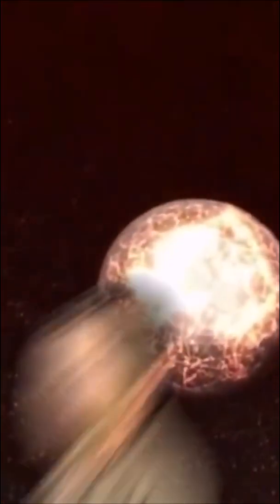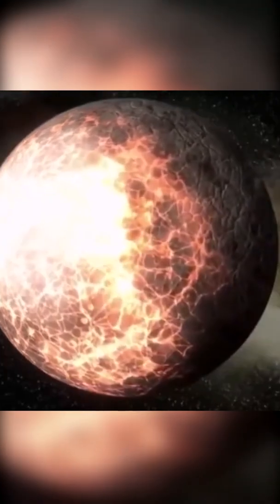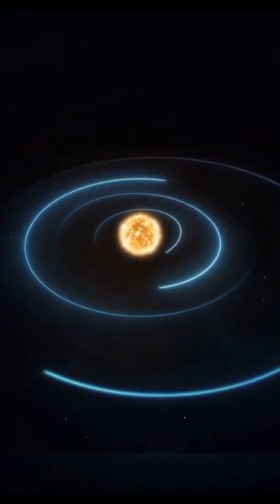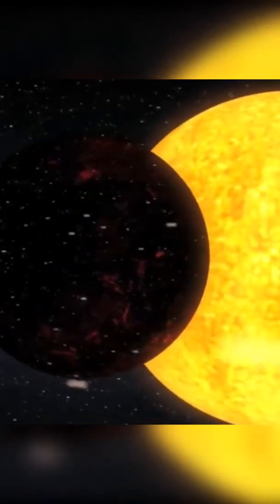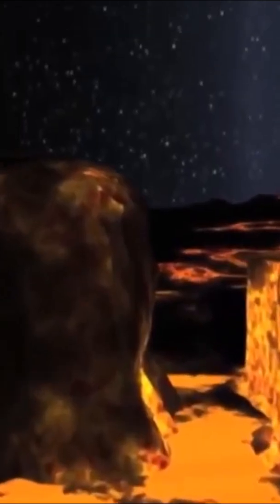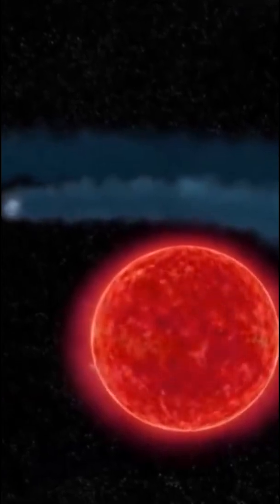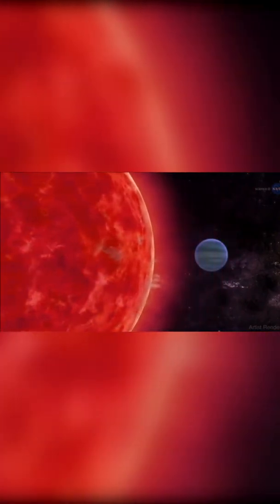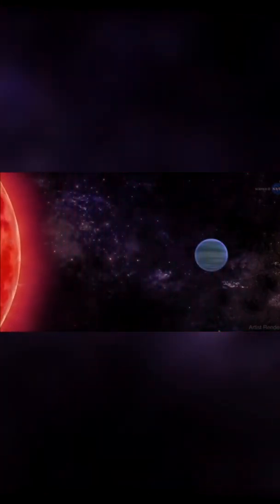Meet the Lava ExoPlanet "CoRot 7b"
Meet the Lava Planet "CoRot 7b"